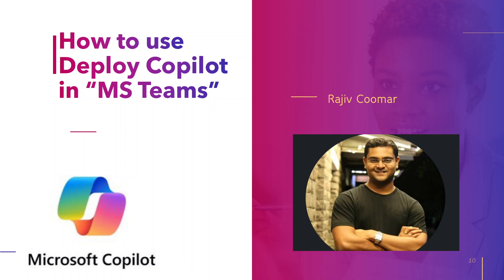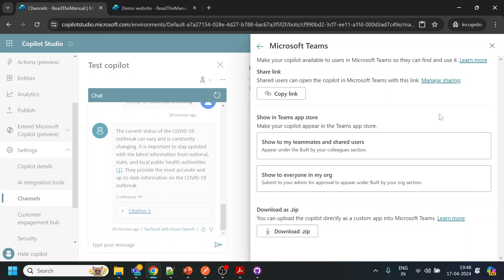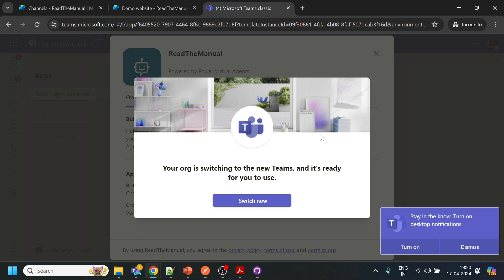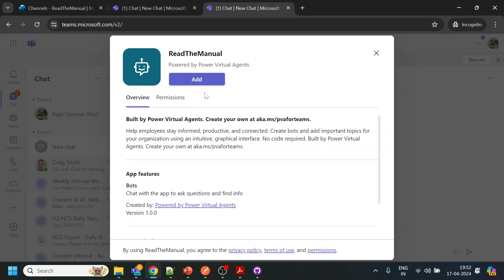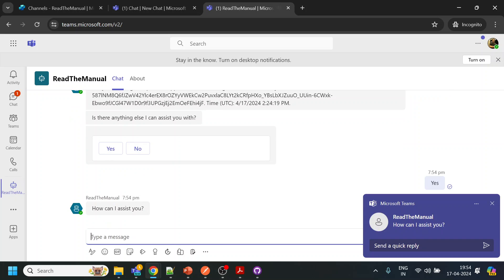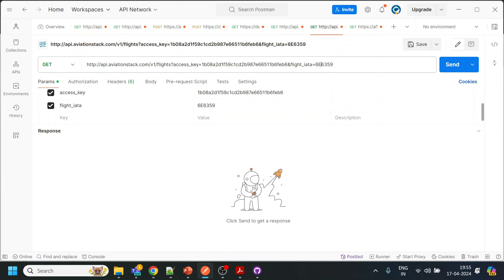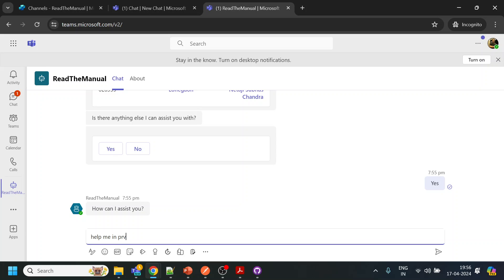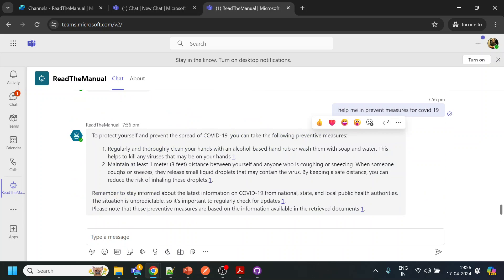How to Deploy Copilot in “MS Teams” | Microsoft Copilot